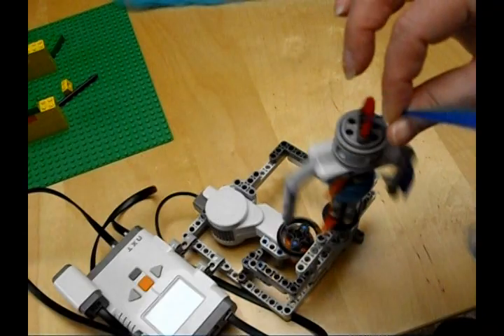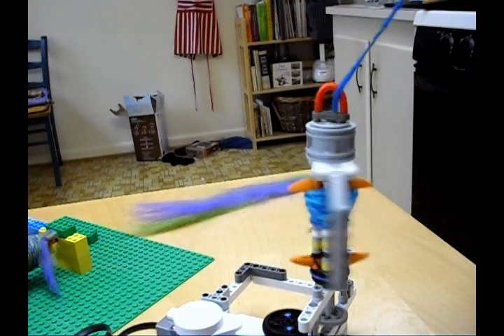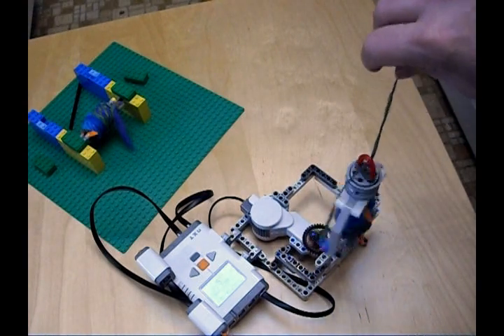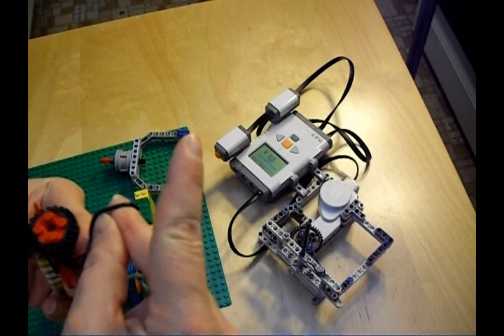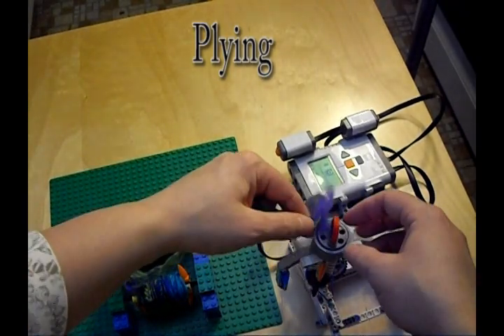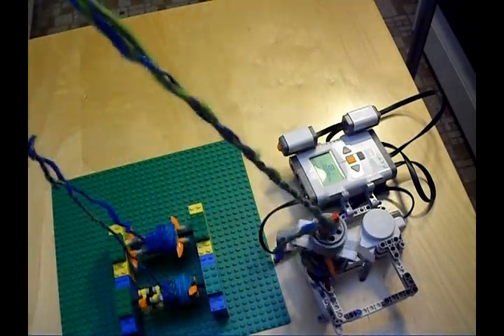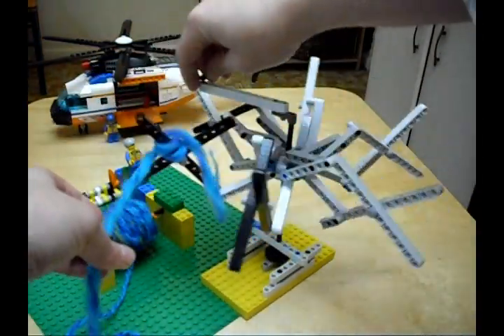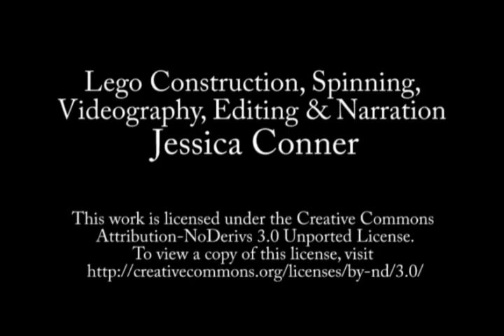Lego Wool Spinner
This is a demonstration and explanation of my Lego wool spinner. It is a Mindstorms powered spinning wheel.